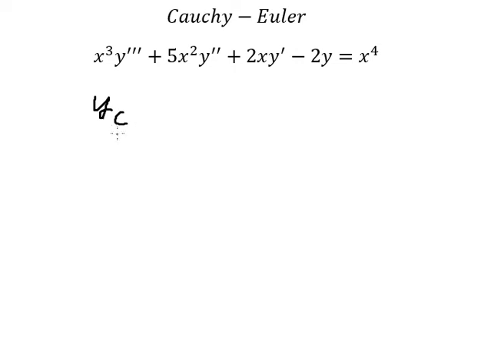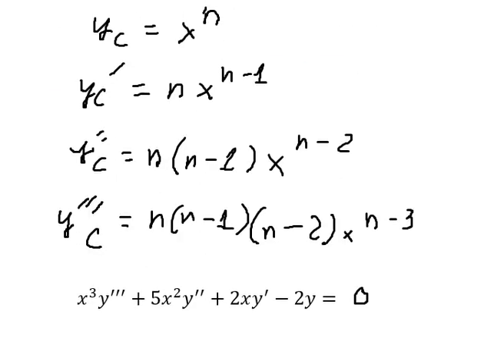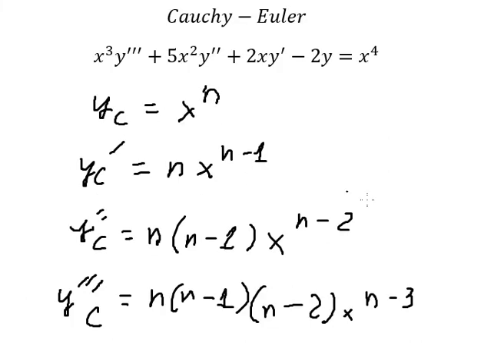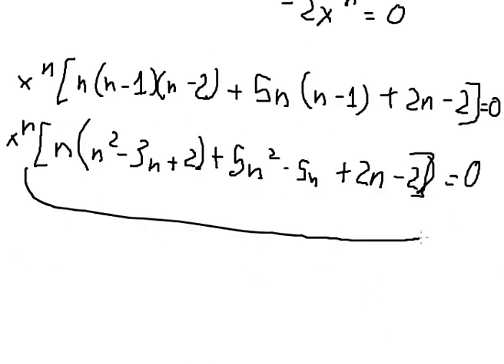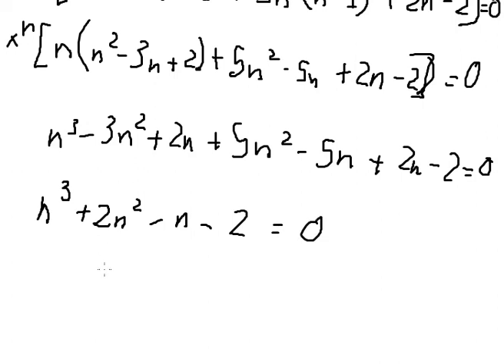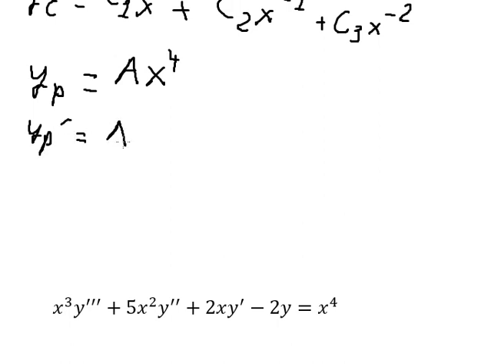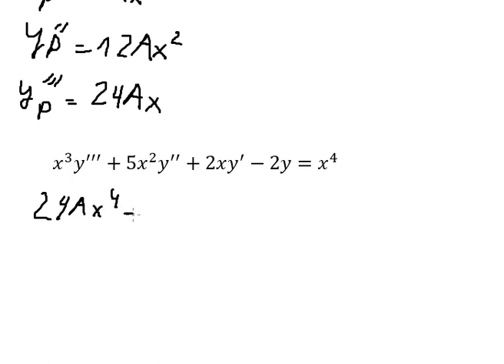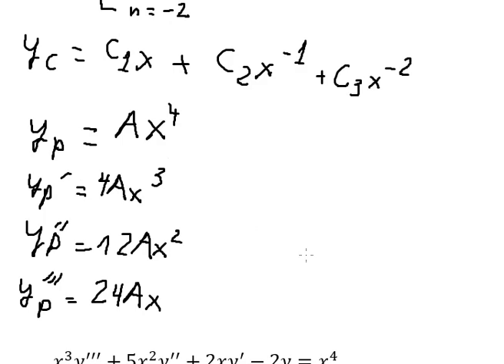Calculus Help: Cauchy-Euler Differential Equation - x^3 y'''+5x^2 y''+2xy' - 2y=x^4